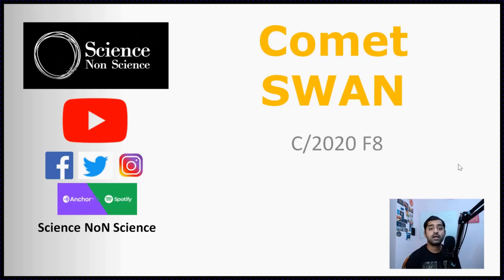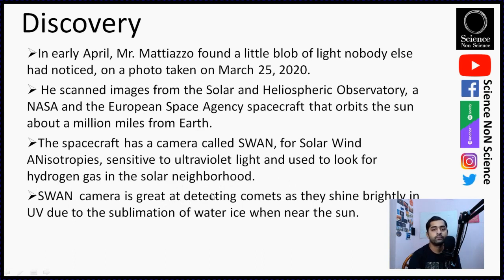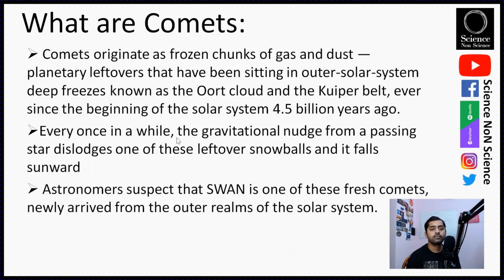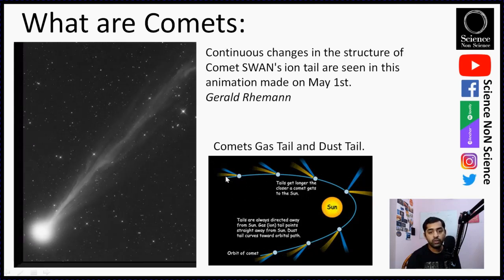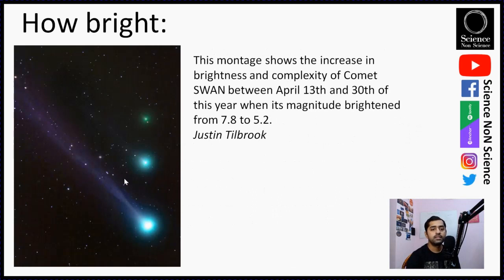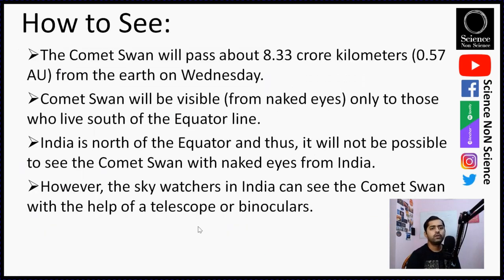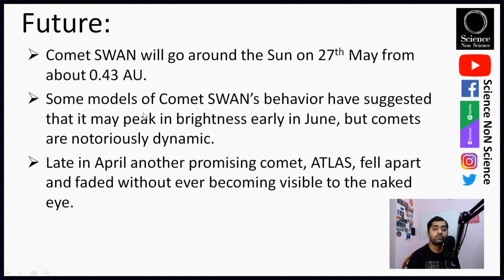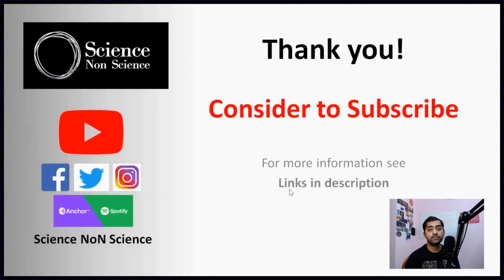Comet SWAN Update | Closest to Earth | 13th May 2020 | Science Non Science | Ep. 19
Location:
Date:

THE GEAR WE USE:
Camera: 1) DSLR with Lens
2) Timelapse Camera
3) Phone Camera
Microphone: 1) Professional Mic
2) Collar Mic
Tripod: 1) Professional
2) Mini Tripod